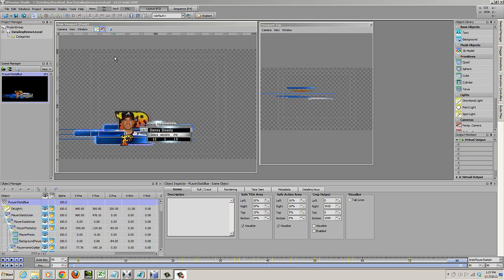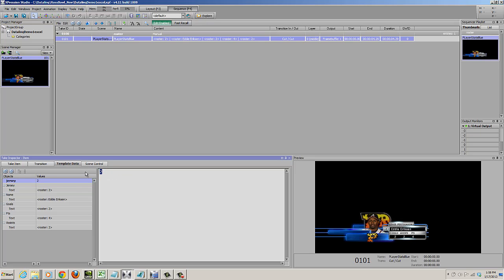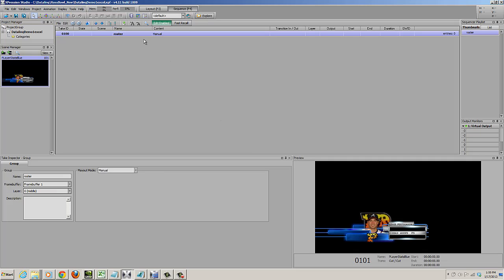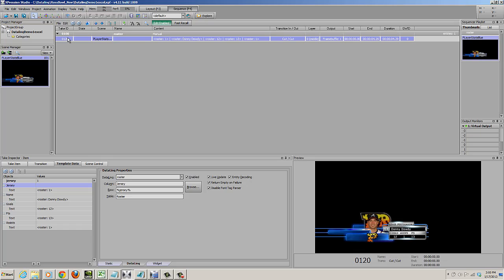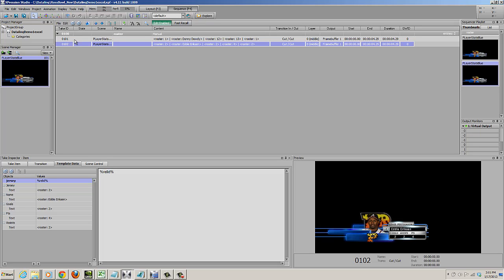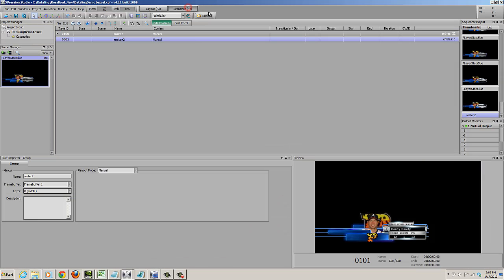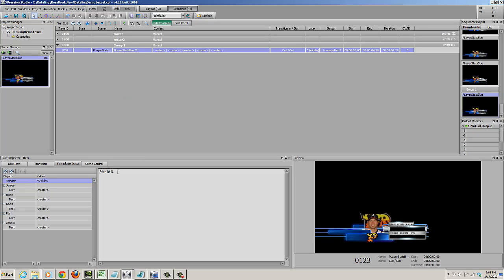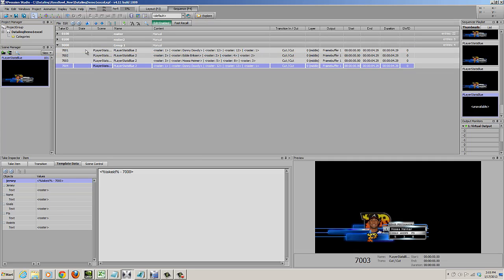Datalinq PART 2 Macros